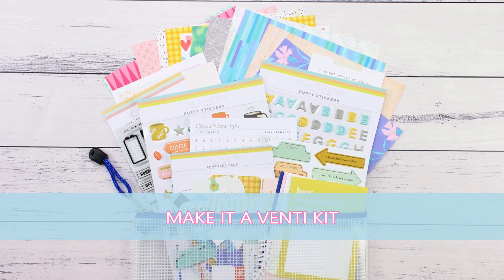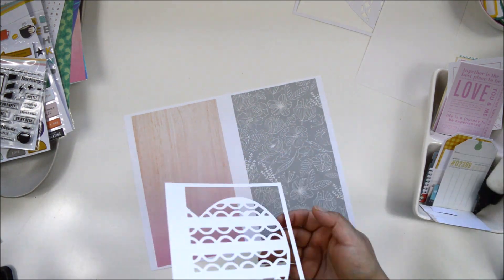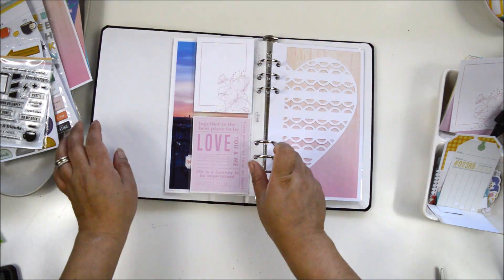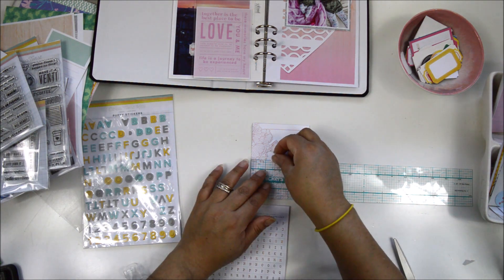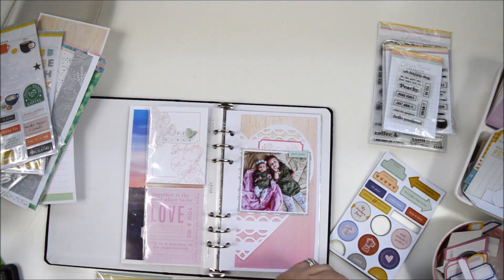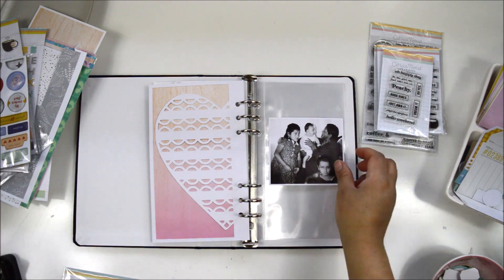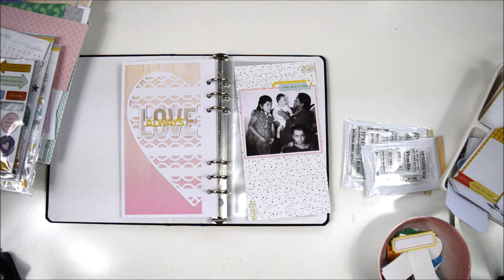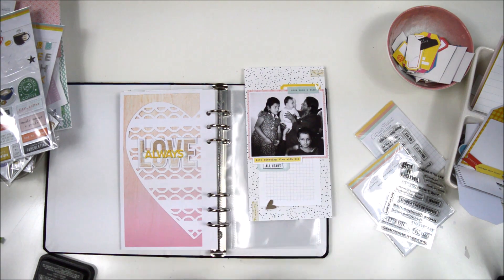LIFE CRAFTED with Nathalie Process Video CTK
Hi there!
Nathalie with you  today with today's entry for the Life Crafted post on the CTK blog:

i am using the CTK Make it a Venti Kit, the digital TN files, the Digital PL cards, the Traveler's Notebook stamp as well as one of this month's exclusive cut files for these entries.

XO